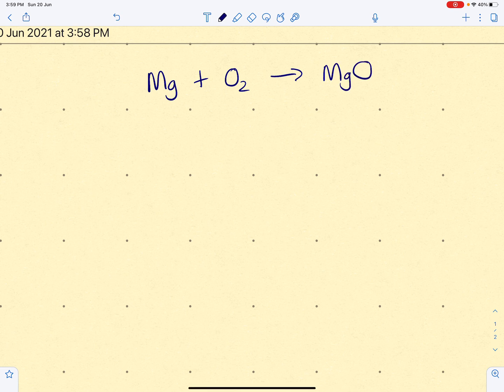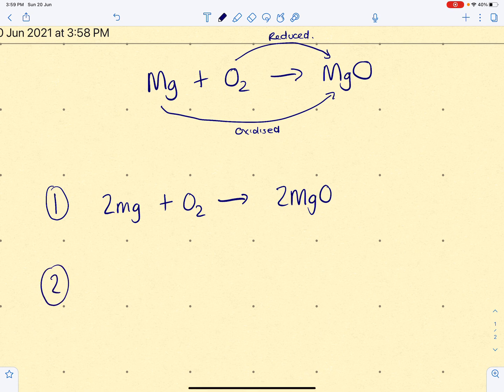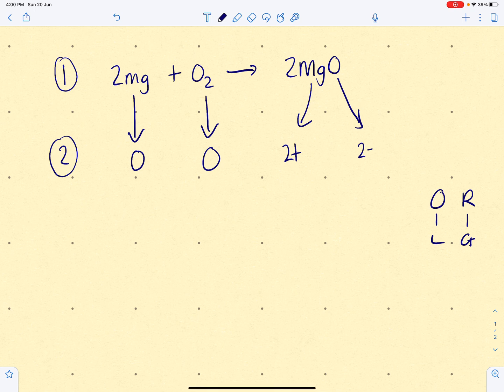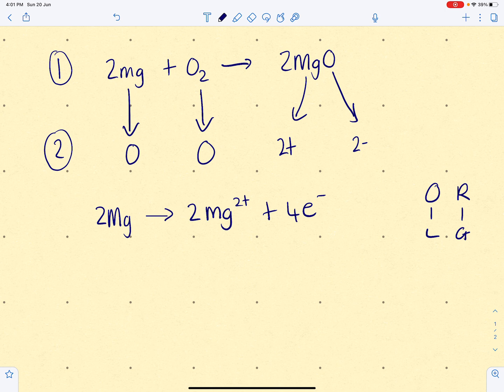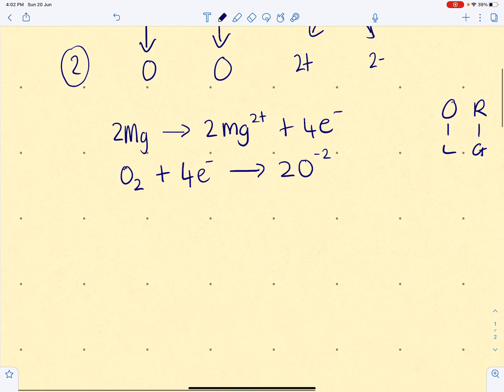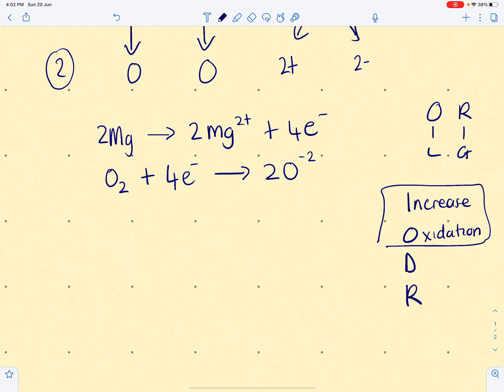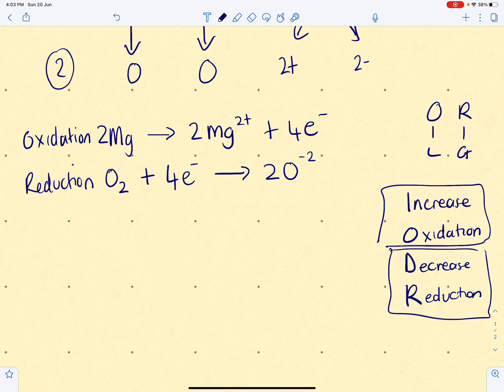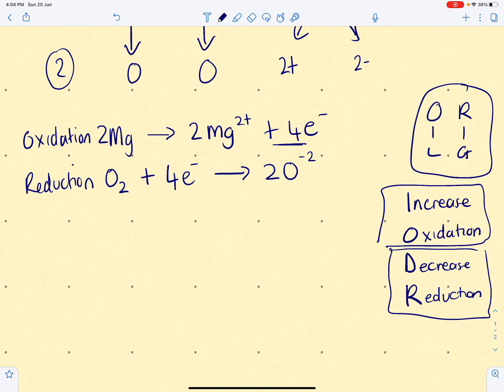How to construct half equations for chemical reactions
In this video, we will learn the step-by-step process that can be used to write half equations for any chemical reaction.

We will use magnesium burning in oxygen as an example